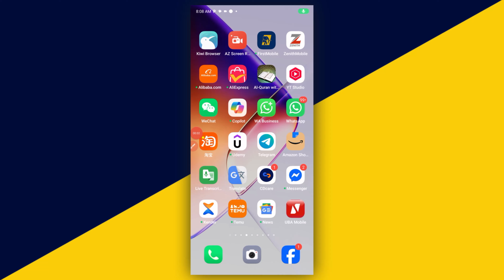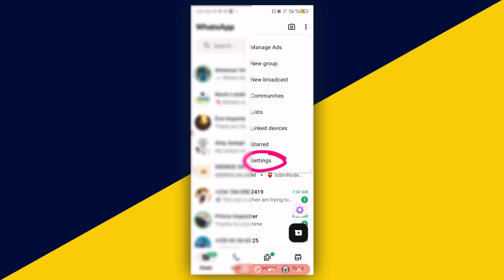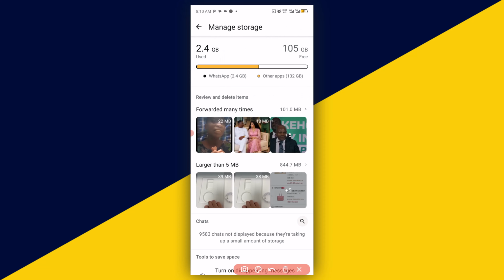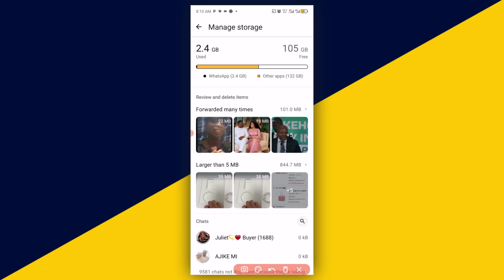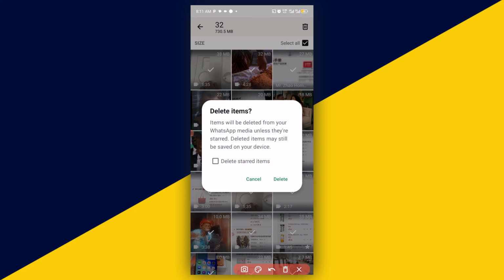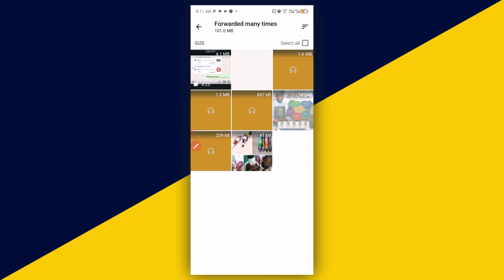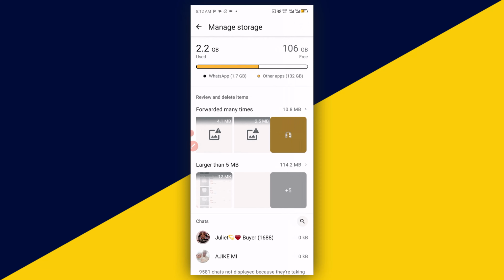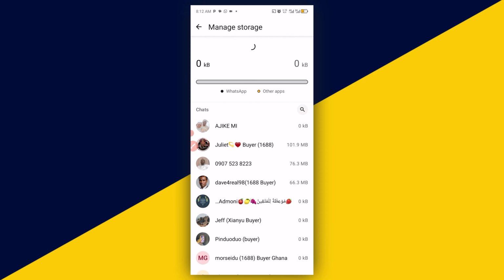How to Clear WhatsApp Business Storage & Delete Big Files